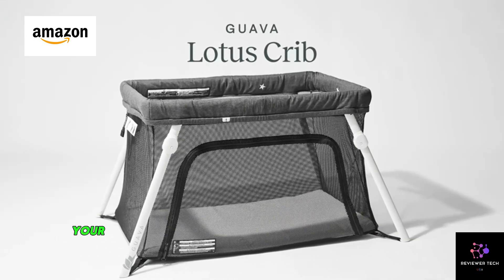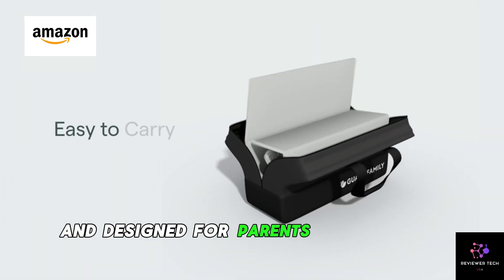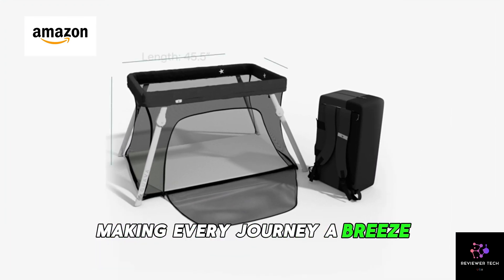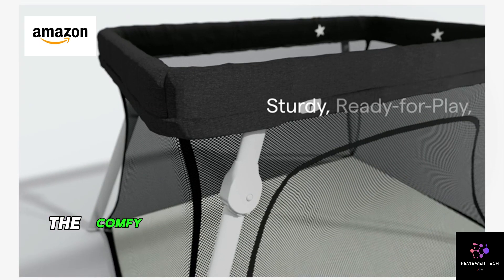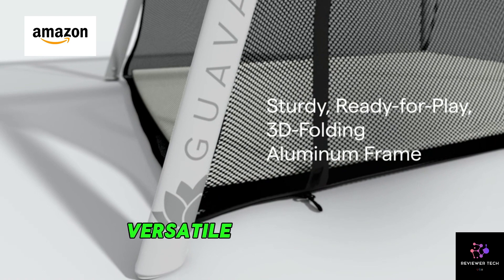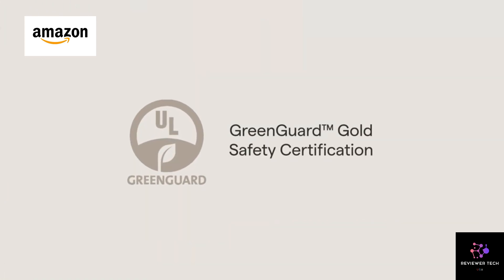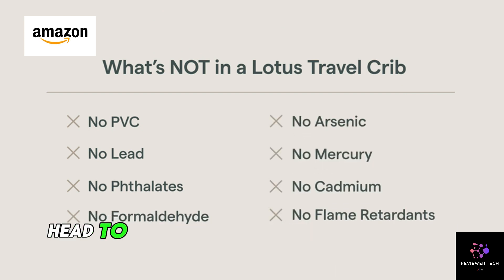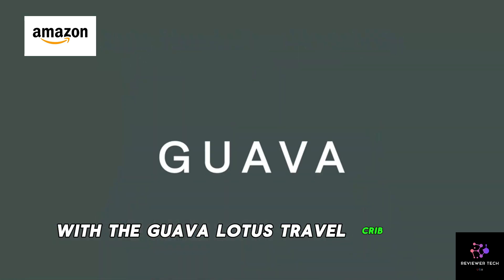Guava Lotus Travel Crib with Lightweight Backpack Design | Certified Baby Safe Portable Crib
👉Guava Lotus Travel Crib👇